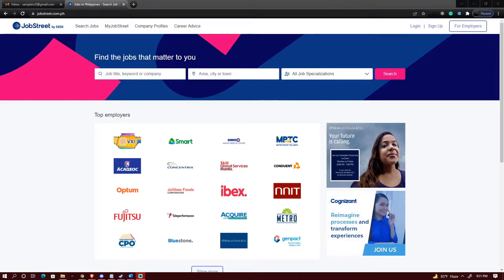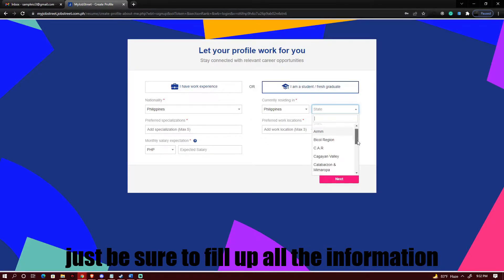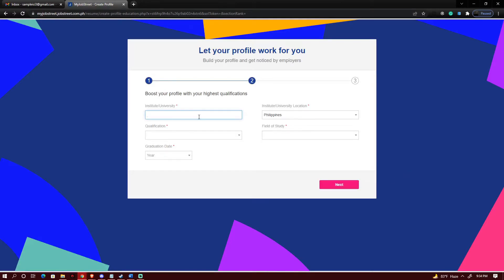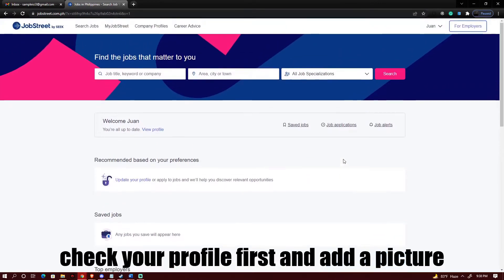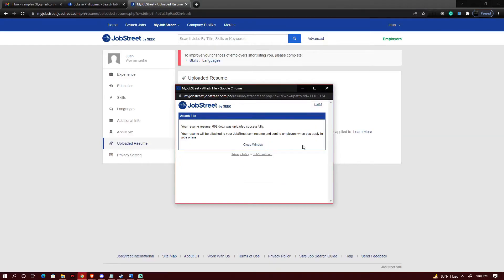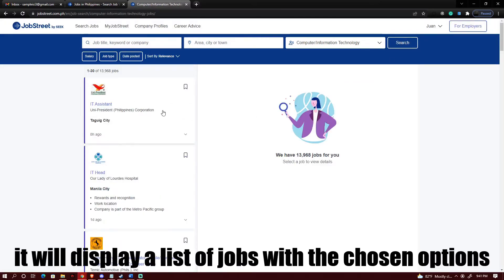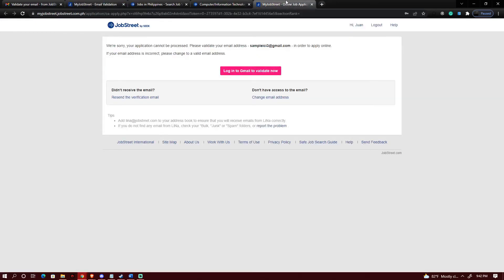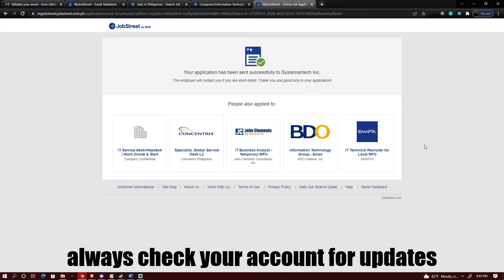creating a jobstreet account and applying for a job online